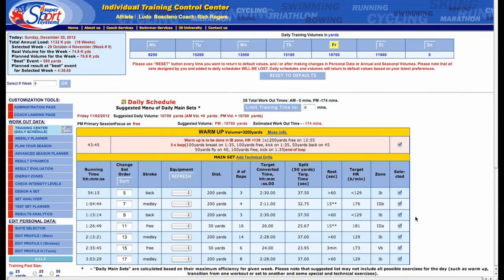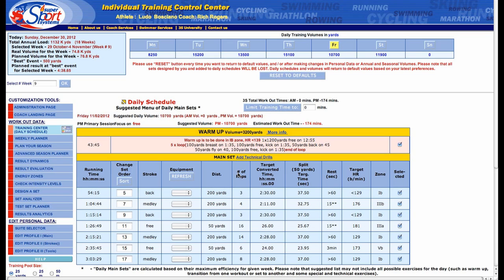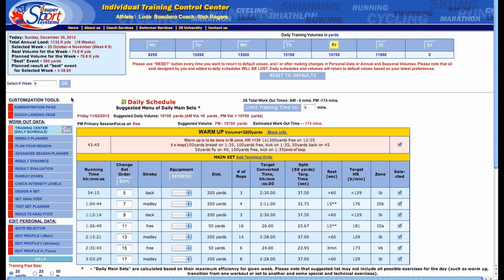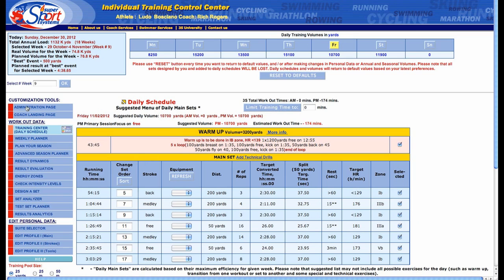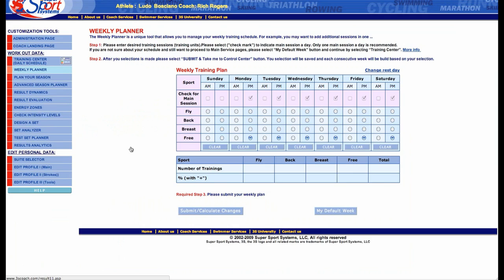Swimming Seasonal Training Design Tools # 5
Learn how to utilize the Super Sport Systems suite of online seasonal design tools in this series of online tutorials. This is the second in the series. Best viewed full screen in 1080p